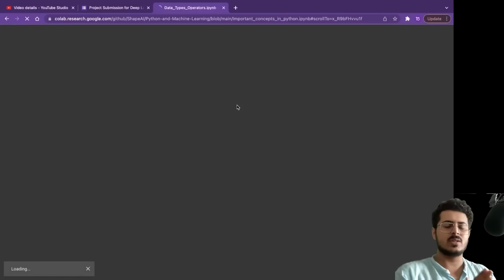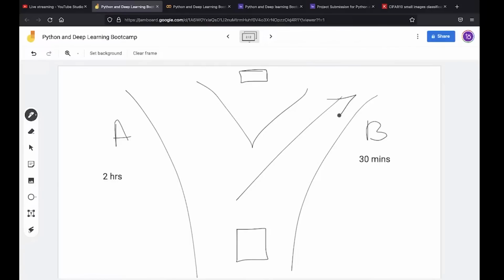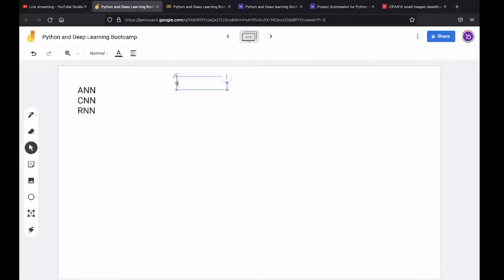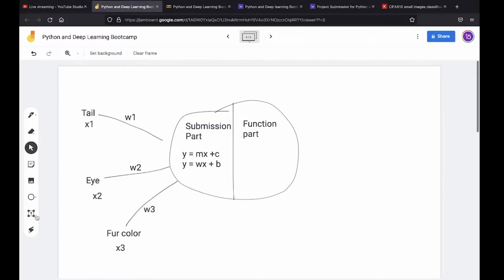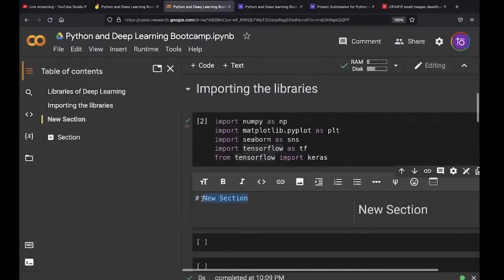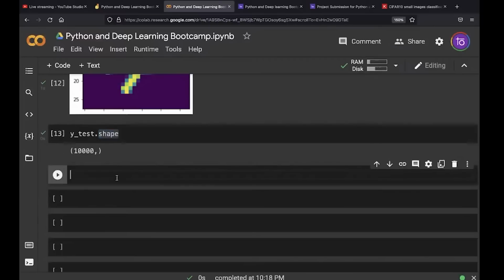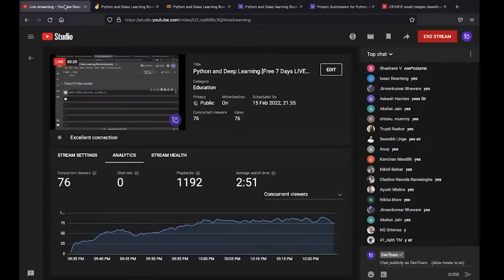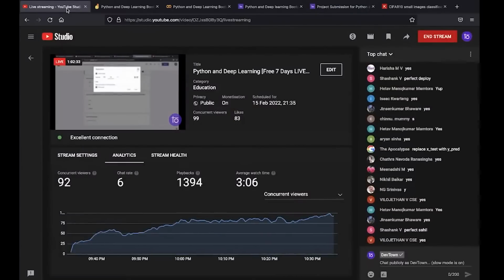PYTHON & Deep learning | Project Making | COMPLETE in 7 - Days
Last Submission Date : 10th Nov